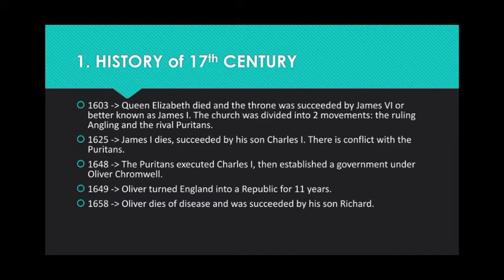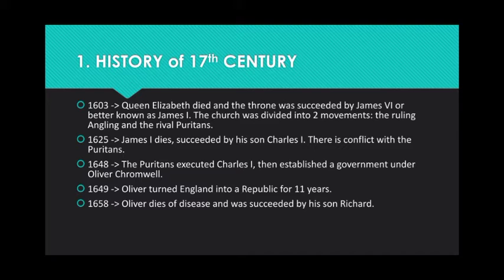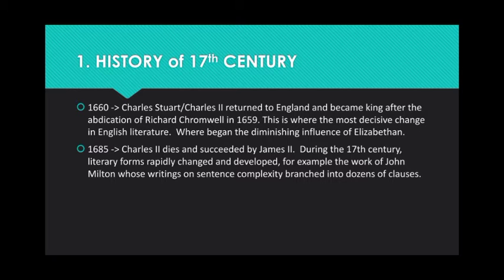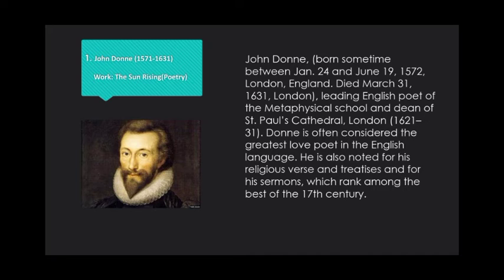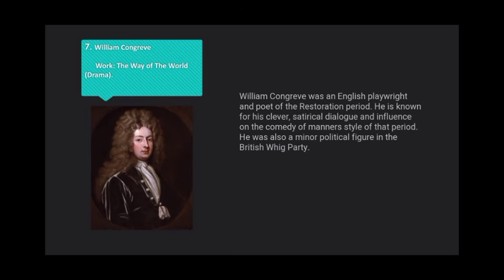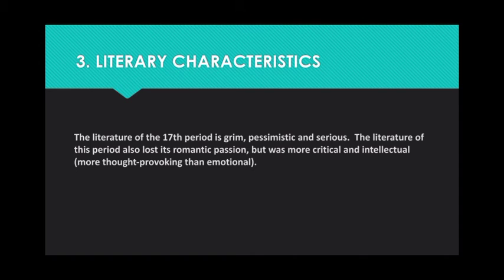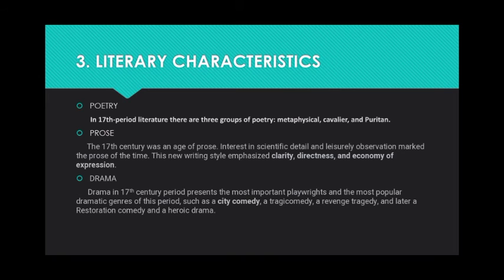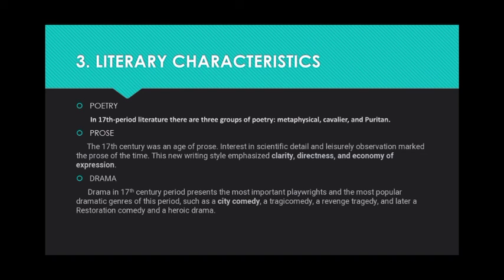17th Century English Literary Period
RAFIE EKA WILDAN ALFIANTO
19320196
HISTORY OF ENGLISH LITERATURE-D